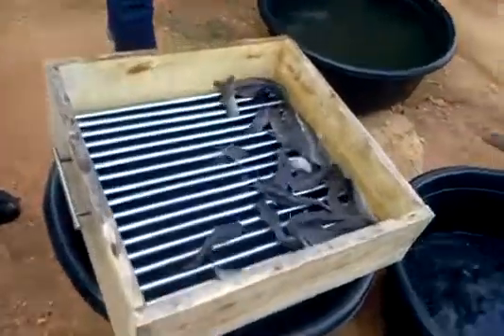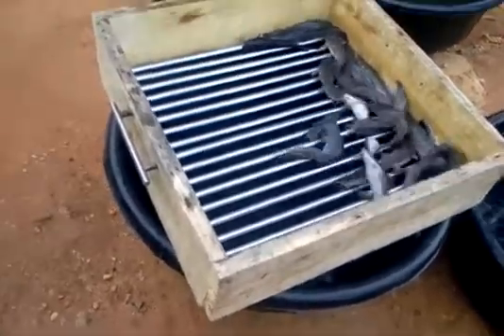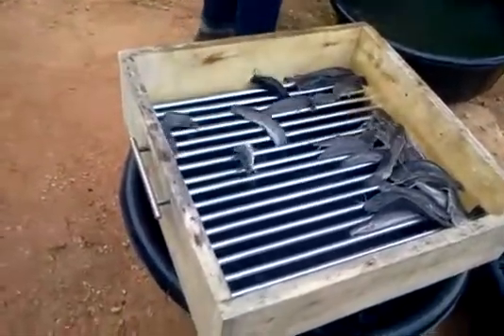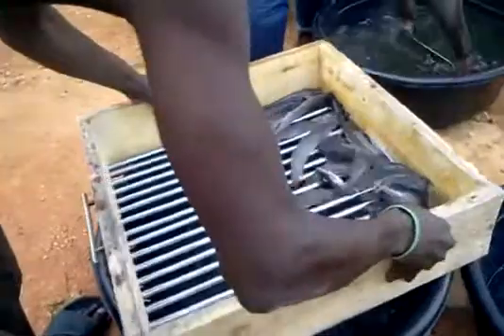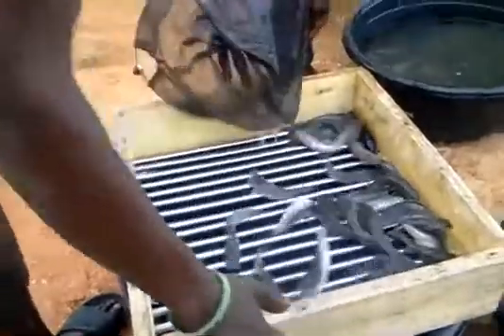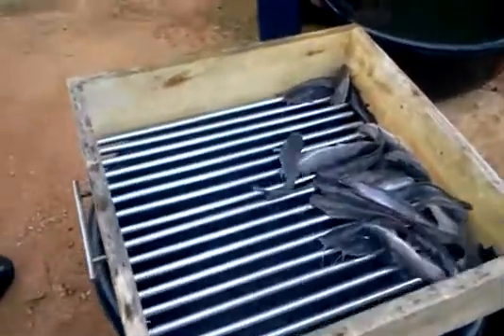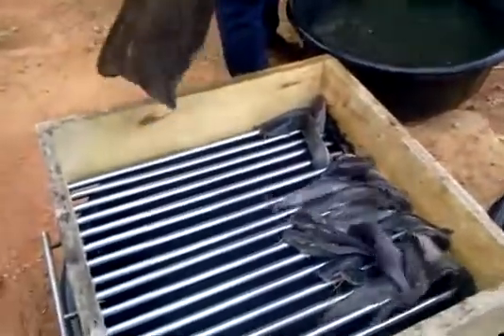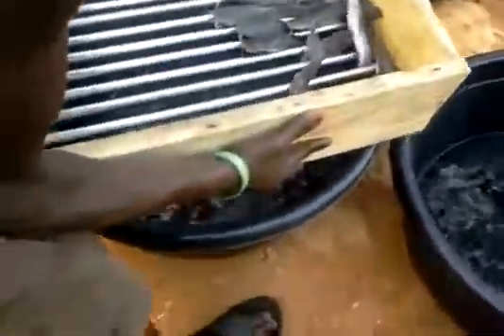Fish SORTING/GRADING..Faster Technique Using Homemade PARALLELOGRAM BAR SORTER..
Easier Way to sort your Fish..isn't it?
Let me know :Israel :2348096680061 if you need one.
But try Do It Yourself First.
Happy Farming !